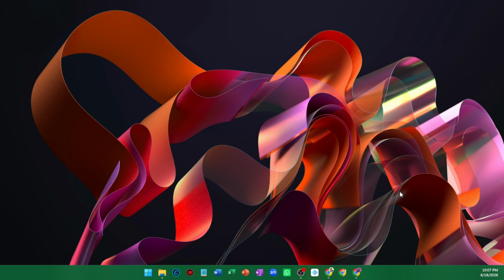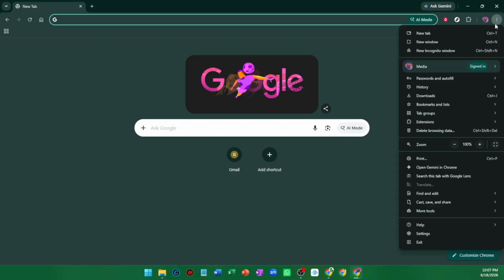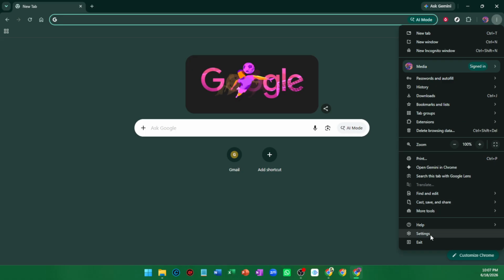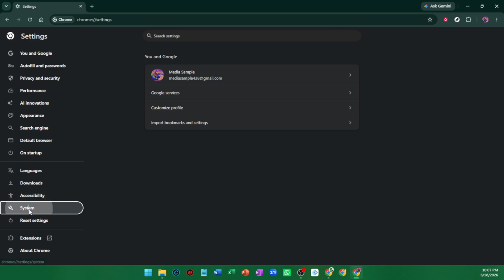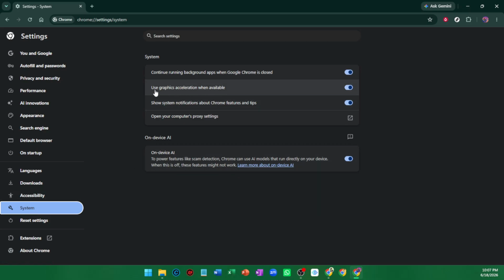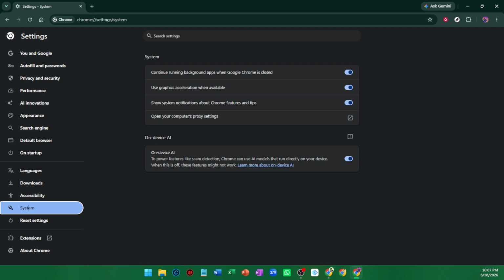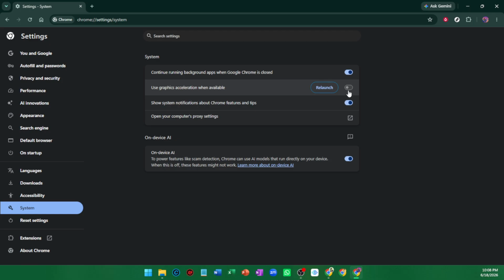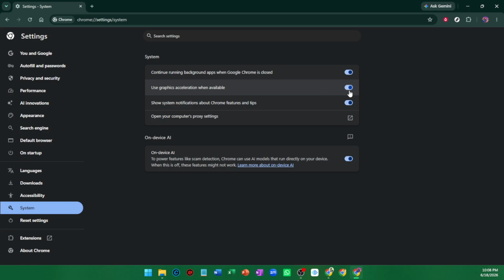How to Enable or Disable Hardware Acceleration in Chrome [2026 Guide]